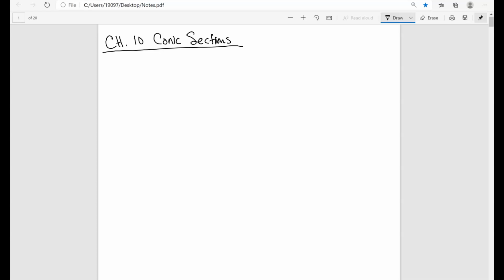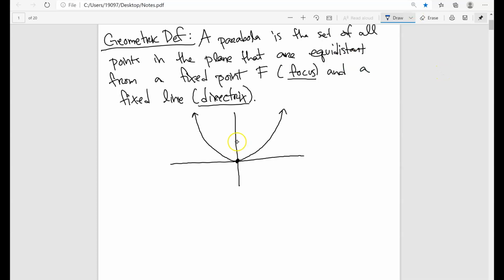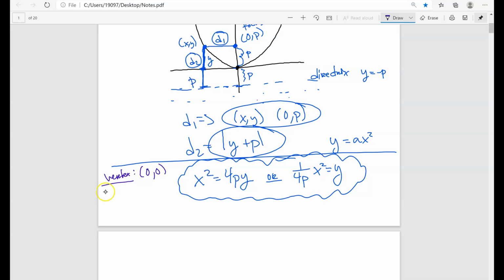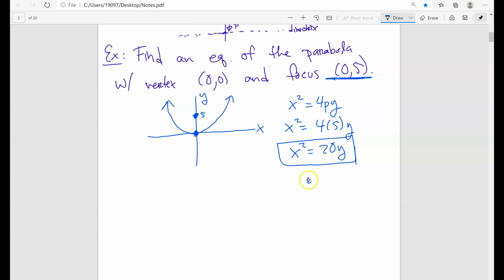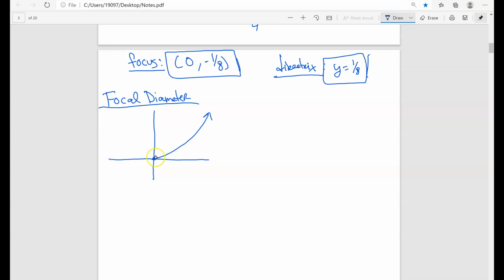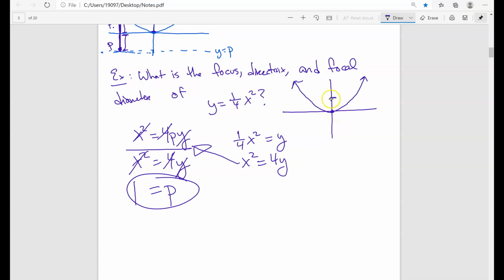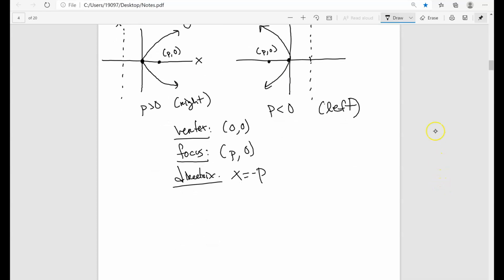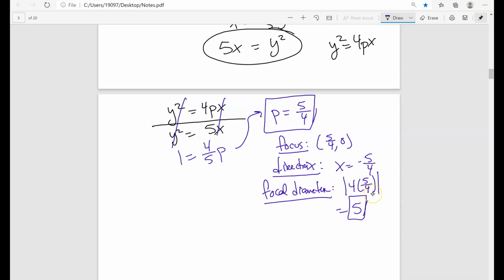Math 141: Conic Sections-Parabolas